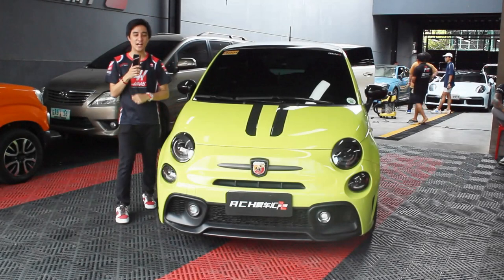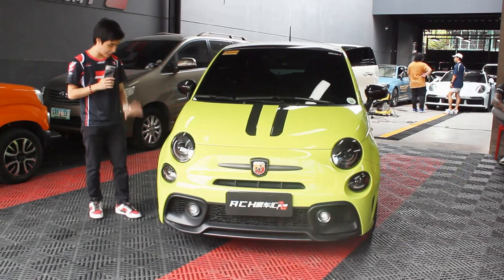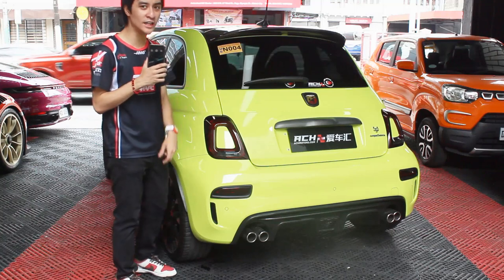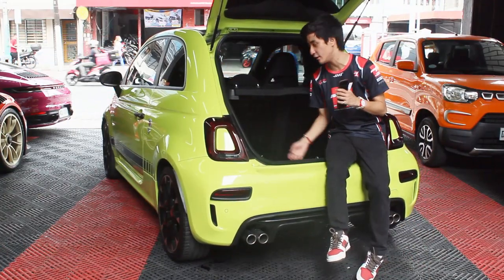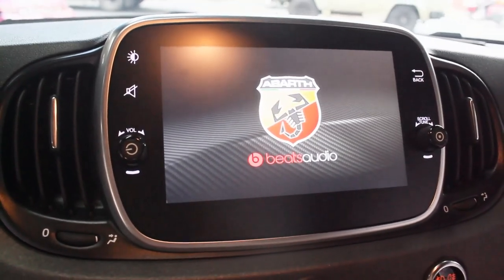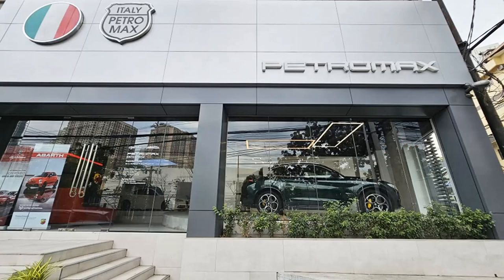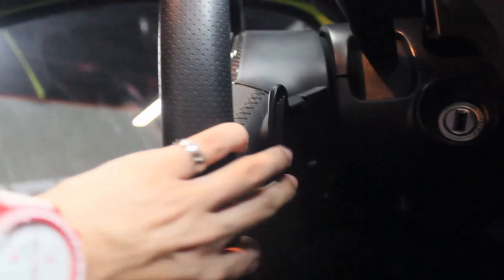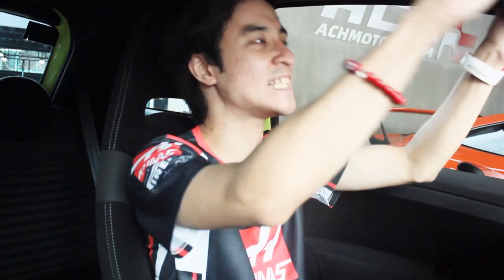Abarth 595 Competizione AMT - The Best Hot Hatch Ever? | Walkaround Review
Intro Sequence inspired by Harry's Garage Ferrari F430 Manual Review. Why I would choose this F430 over a Scuderia.
Abarth & C. S.p.A. is an Italian racing and road car maker and performance division founded by Italo-Austrian Carlo Abarth in 1949. Abarth & C. S.p.A. is owned by Stellantis through its FCA Italy S.p.A. division. Its logo is a shield with a stylized scorpion on a yellow and red background.
The 595 is a sport performance version of the Fiat 500 mini car, which is a two-door, four-seat, front-engine hatchback. Offered in the Philippines in three versions: the 595 base, 595 Turismo, 595 Competizione, as well as cabriolet version of the Turismo and Competizione. The 595 shares the same proportions as to the Fiat 500. The Abarth version differs in looks with sportier bumpers and, most importantly, a performance-bred engine. Bearing the iconic round headlights of the scorpion brand, the Abarth 595 shares the same history with its brother Fiat 500. And unlike its Fiat counterpart, it has larger wheels and flashier paint jobs. Under the hood is a 1.4-liter T-jet turbocharged engine, which power varies depending on what variant we're looking at. The engine range is at 143 hp for the base model, 165 hp for Turismo, and 180 hp on the Competizione.
Price:
595 Manual: POA
595 Competizione MTA: POA
Filmed at ACH Motors inc 爱车汇 / 愛車匯 489 Dr Jose P. Rizal Ave, Makati, Metro Manila

Alfa Romeo/Abarth PH 181 E. Rodriguez Jr. Bagumbayan Libis Quezon City, 1100, Metro Manila

Equipment used in the video:
Editing Software: VideoPad Editor by NCH Suite
Filmed With: Canon EOS600D (Handheld)
Microphone: Boya BY- MM1 Universal Cardioid Microphone & Vivo Y11
Headphones: Red Dragon Ares Gaming Headset
Mouse: Red Dragon Centrophorus Gaming Mouse
Keyboard: Red Dragon Kumara Wired Mechanical Gaming Keyboard
Laptop: HP Laptop 15-bs1xx